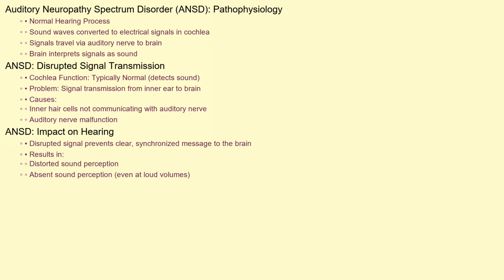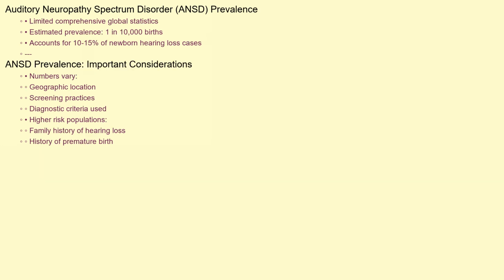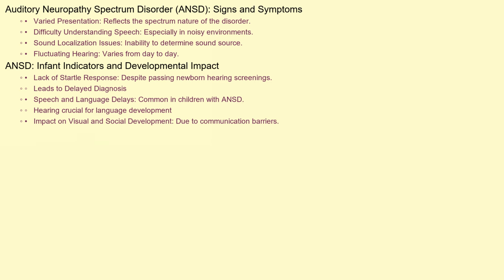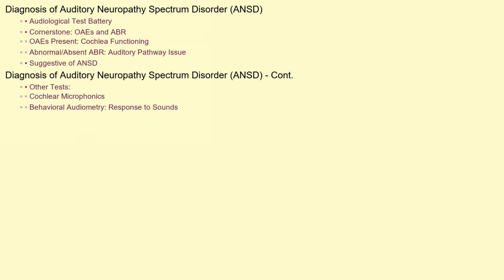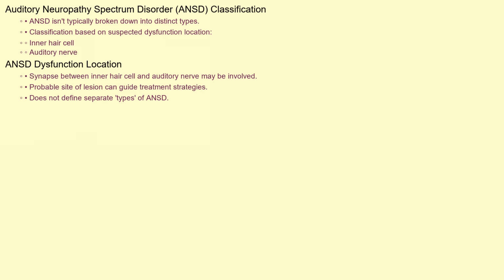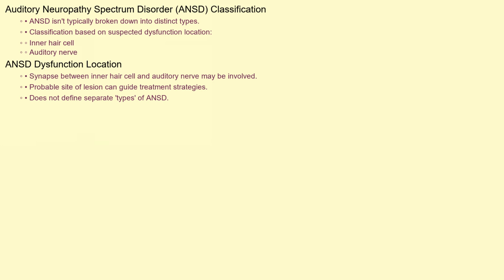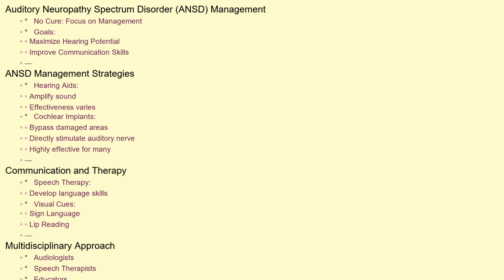Auditory Neuropathy Spectrum Disorder (ANSD) Explained Causes, Symptoms and Treatment, All